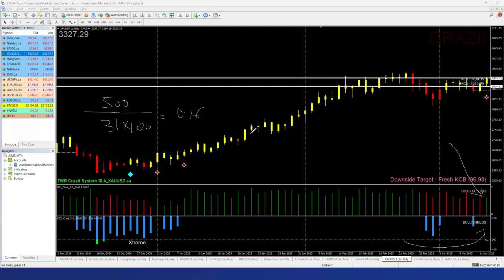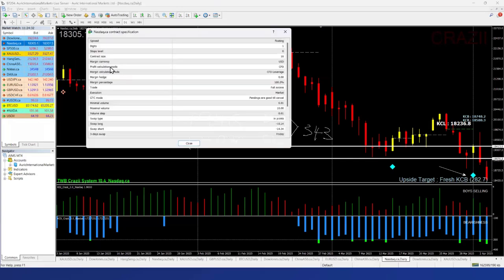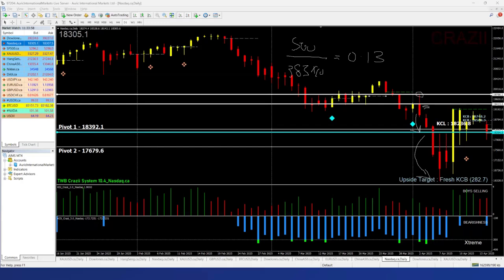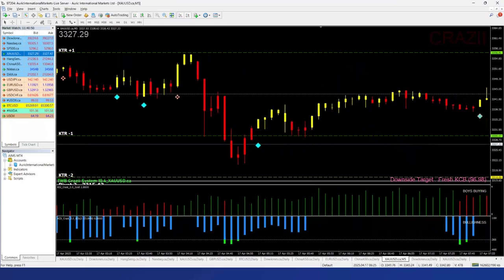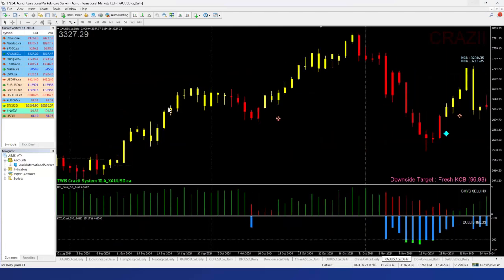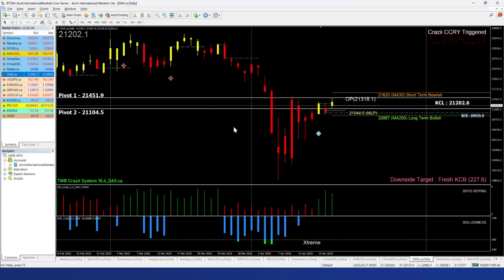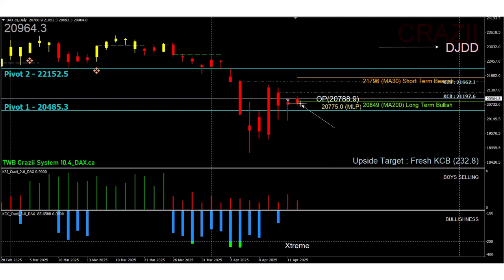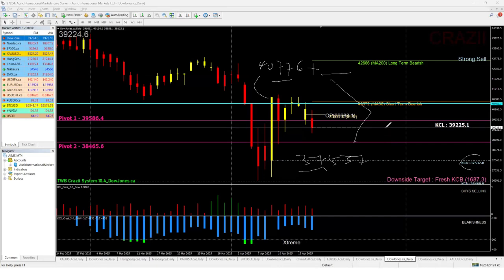CRAZII Online Class 02 PART 07